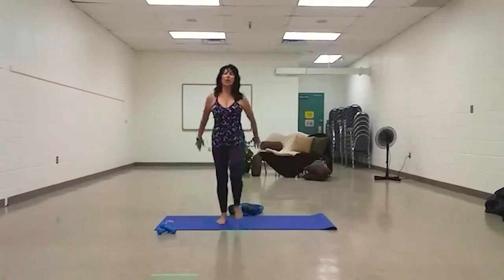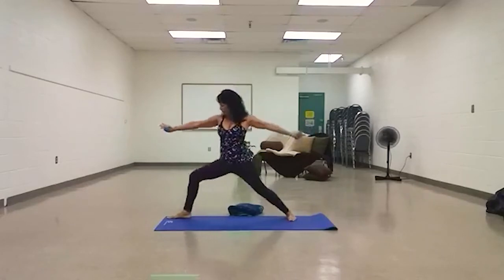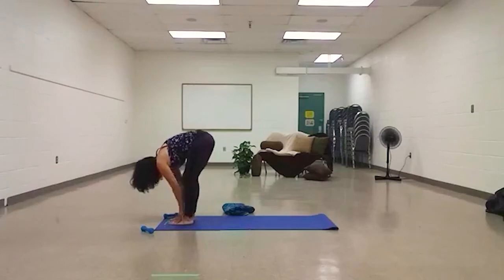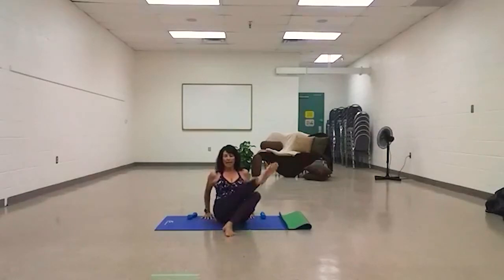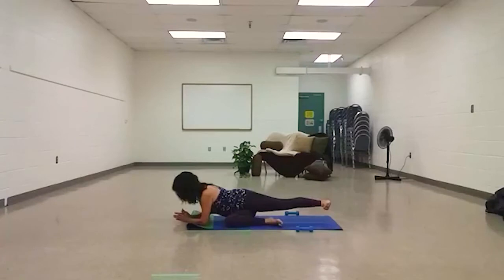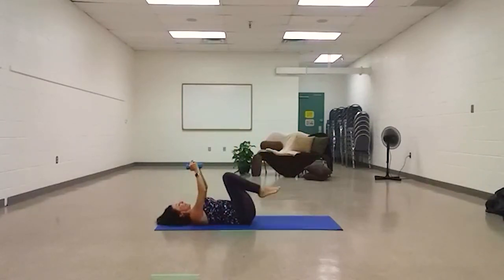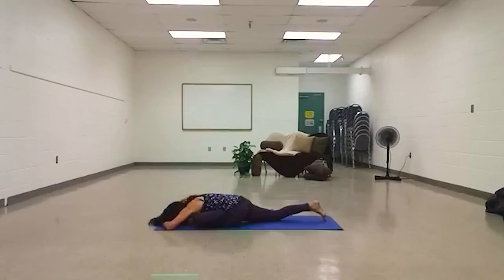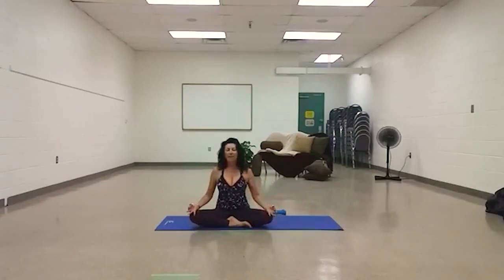Yoga with Mary Frances - Lesson 4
We are posting a series of exercise class videos on this channel from our Parks and Recreation Department. Classes include Tai Chi Qi Gong, Yoga, and Fit and Strong.